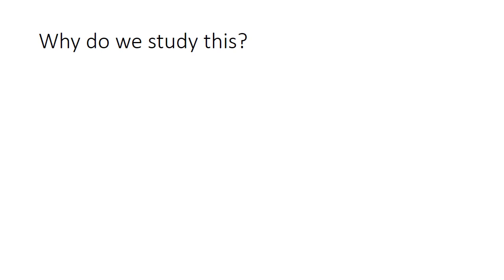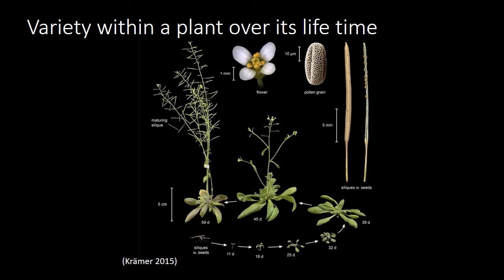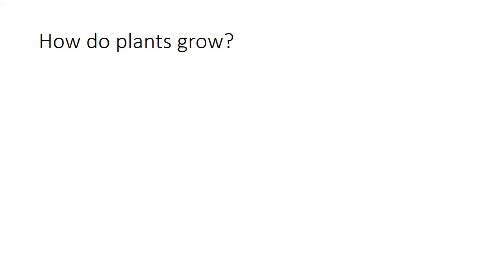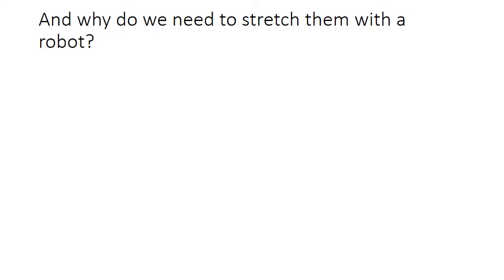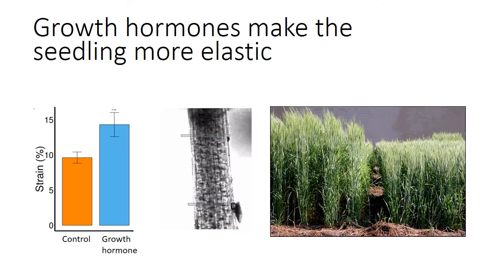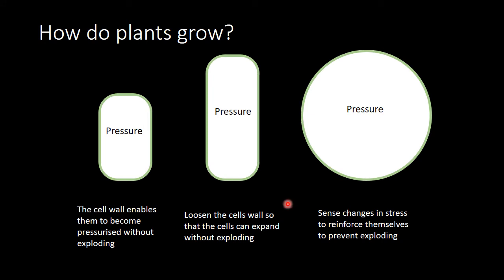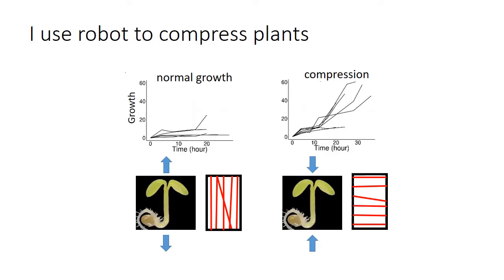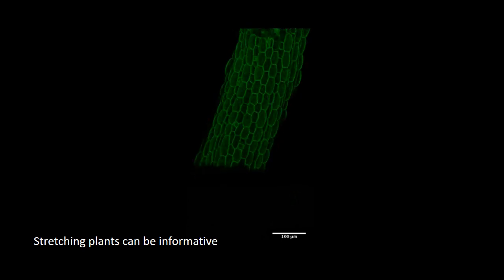CUBG Science on Sunday - March 2020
The mechanics of plant development

Dr Sarah Robinson’s lab team study the physical changes that occur during this growth using a small robotic device which enables precise forces to be applied to living plant tissues. This robot is attached to a confocal microscope so the team can visualise the gene expression in the cell at the same time as applying forces. This enables them to relate gene expression and cellular events with the changes in physical properties associated with growth.